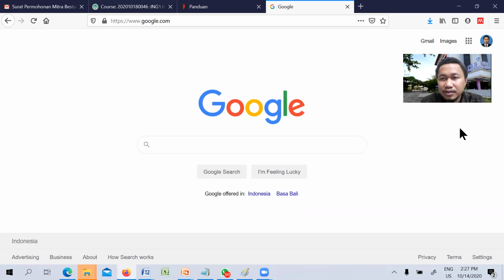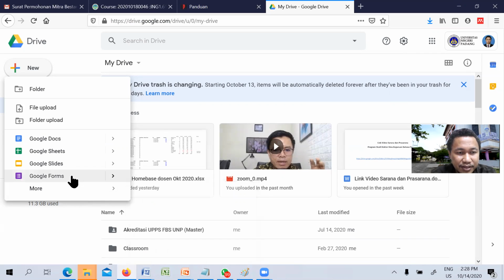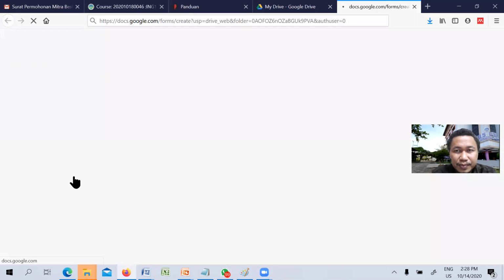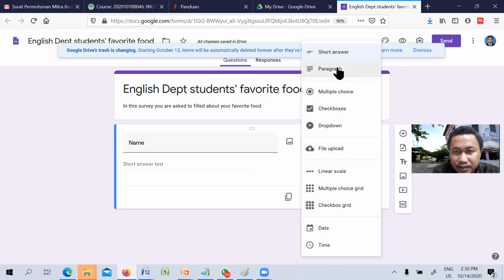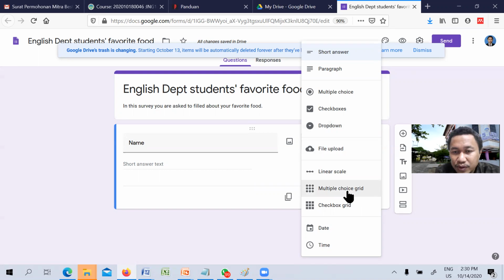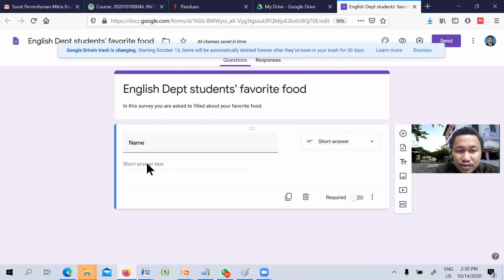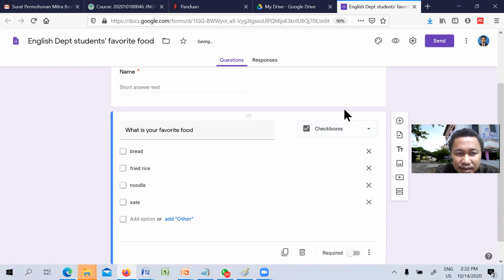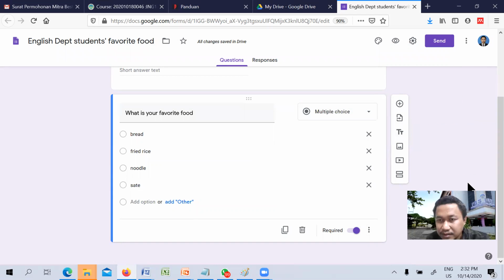Using Google Form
ICT Classroom video